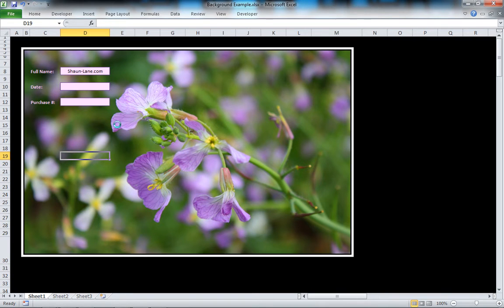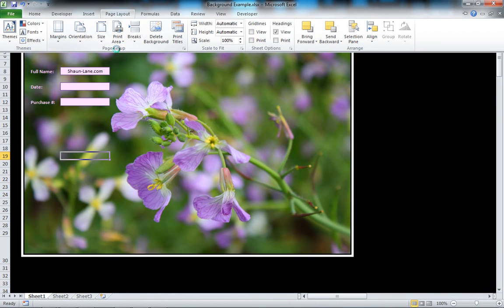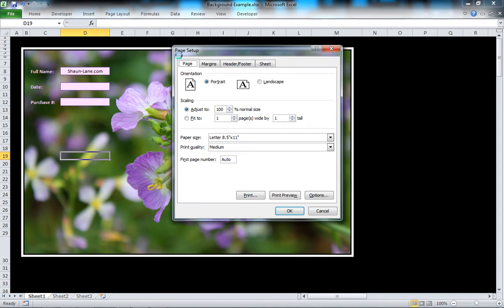Video Tutorial Margins Header Footer How to Find Page Setup in Excel 2010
This video will show you how to find the page setup option in Excel 2010 the location of these setting changed drastically from Excel 2003 to Excel 2010. Page setup allows you to change from portrait to landscape orientation, adjust page scaling, paper size, print quality, margins, header, footer, print area, print titles, and more.